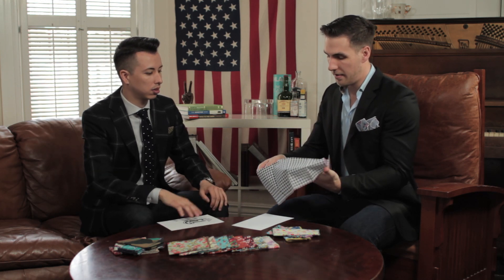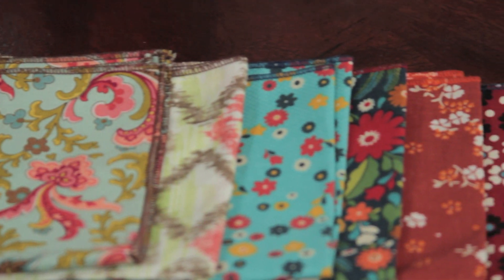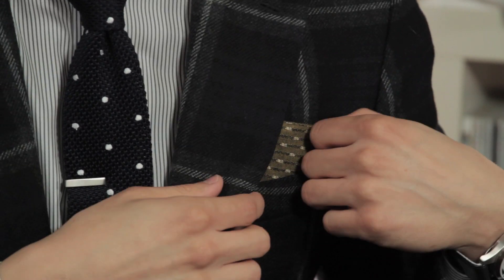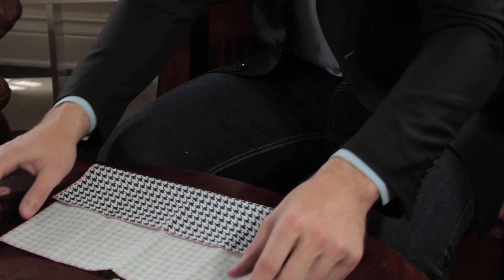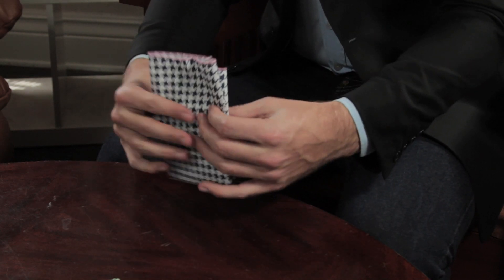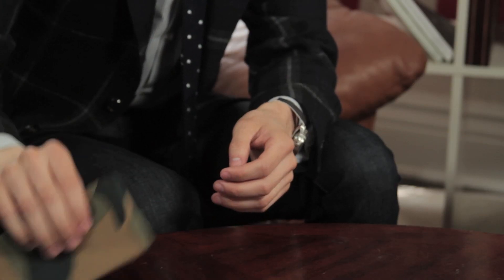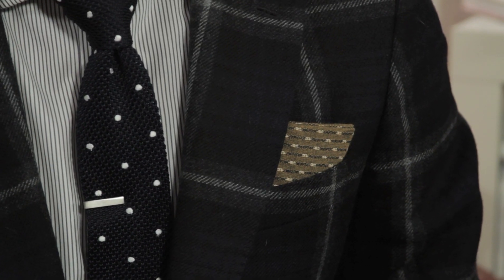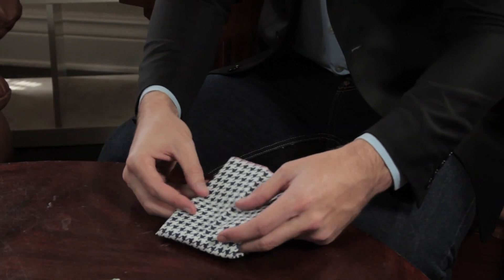How to Fold a Pocket Square || Gent's Lounge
Details, and what you want to know down here↓↓↓

Blake and George discuss the art of wearing a pocket square, along with
their favorite 2 types of folds.

All Pocket Squares Mentioned provided by Arrie Rose

Cheers,

Blake Scott & George Laboda